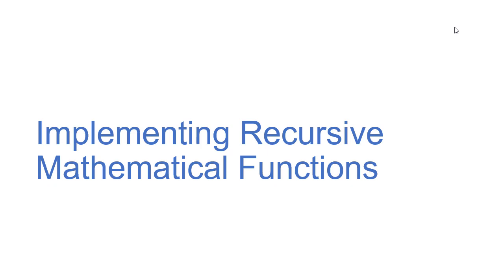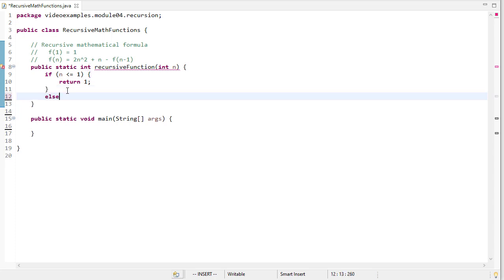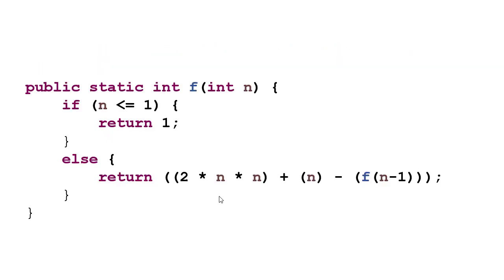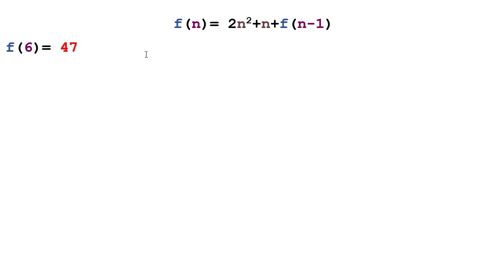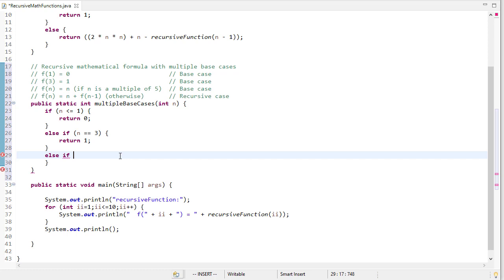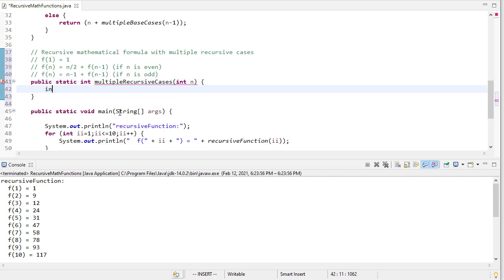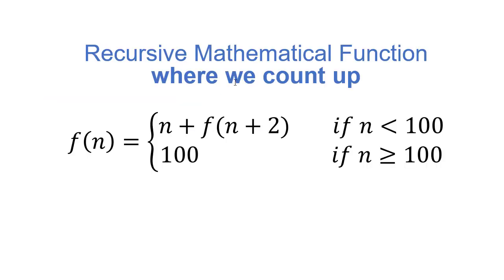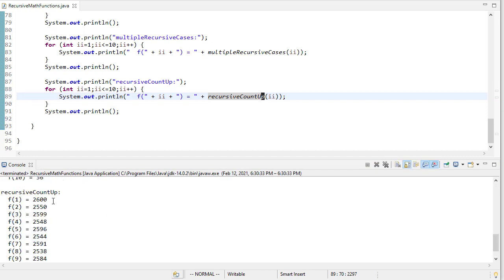Writing Recursive Mathematical Functions in Java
0:03 - A straightforward recursive mathematical function
3:13 - Tracing our first recursive method
5:01 - A function with multiple base cases
7:36 - A function with multiple recursive cases
9:37 - A function where the base case is not the smallest input